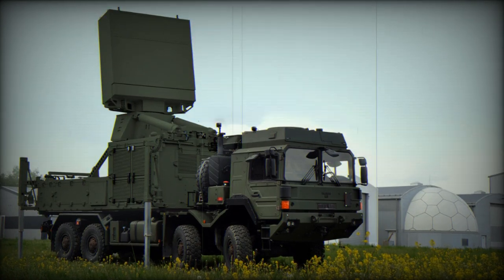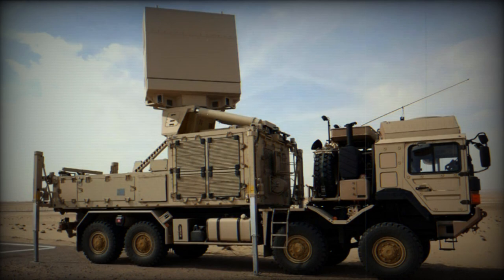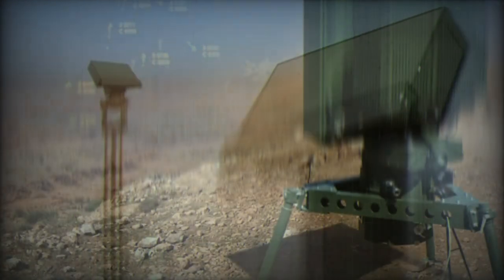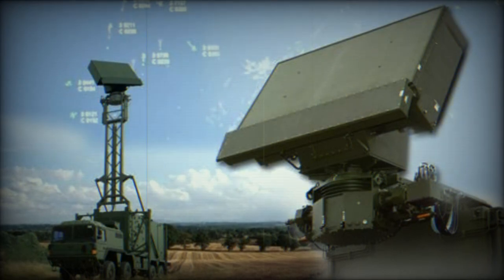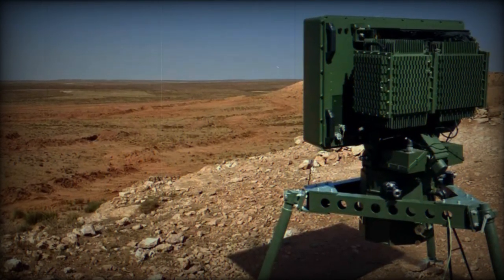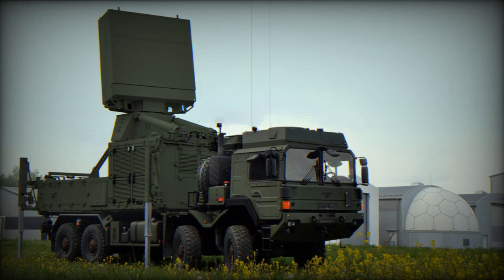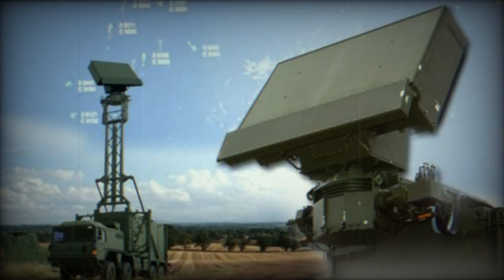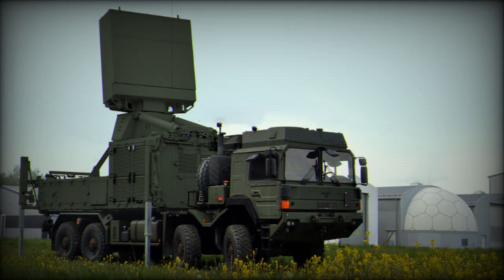Hensoldt adds new dimension to the world of surveillance and situational awareness